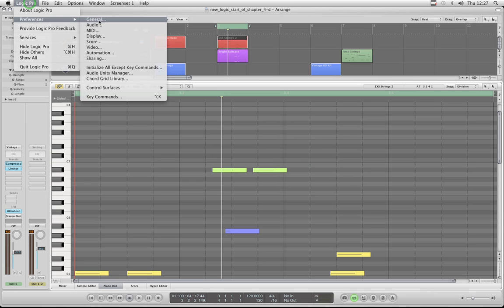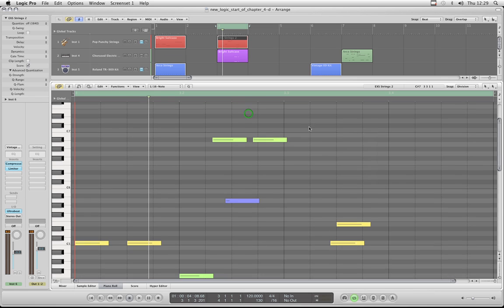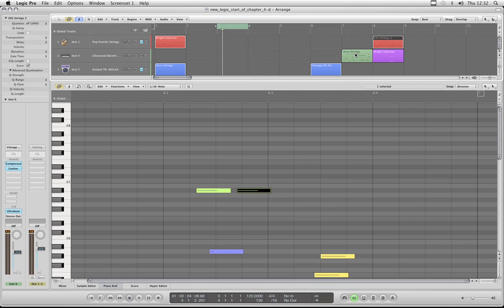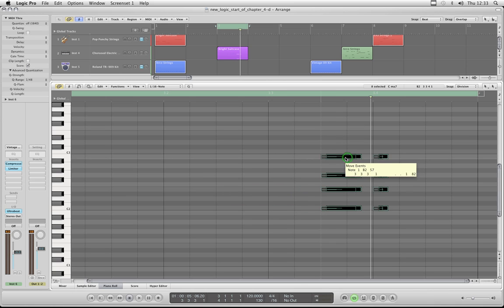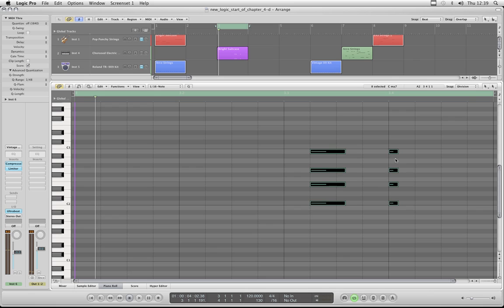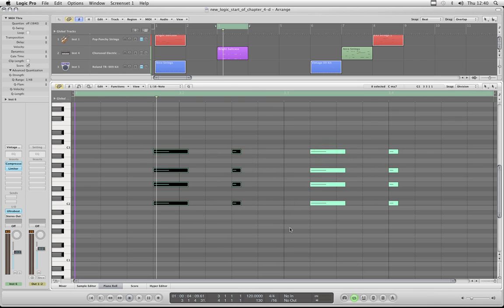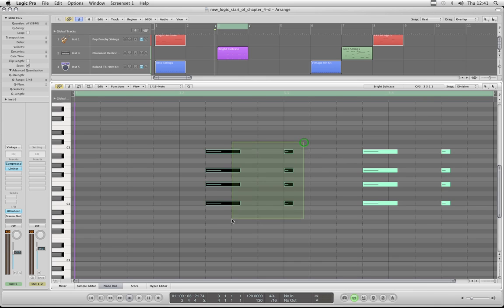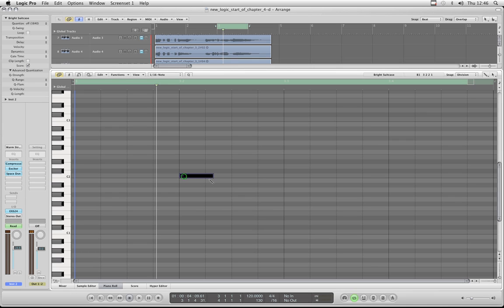Logic Pro tutorials (4) Piano-Roll (12/16)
Apple Logic Pro Piano-roll edit - Shortcuts menu - Final part of the Piano-Roll edit menu's section. Shortcut menus and their additional features not in other menus, including the Nudge command